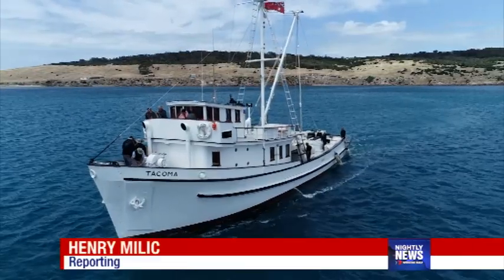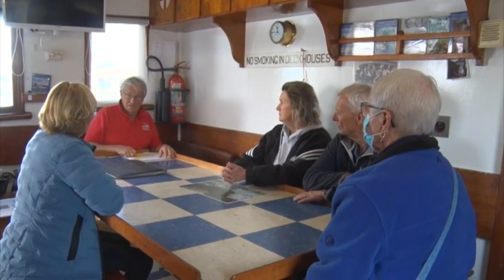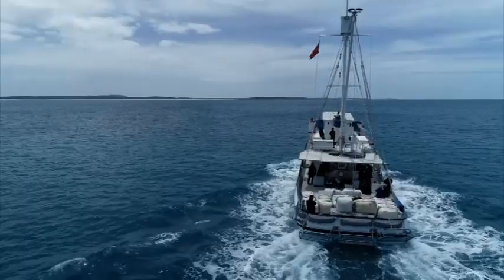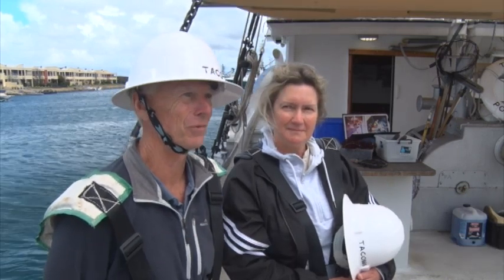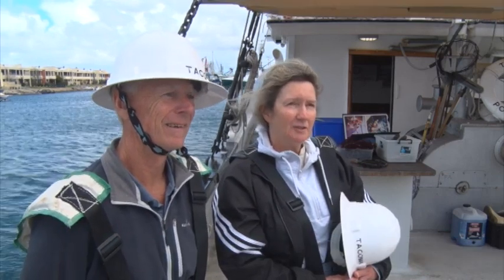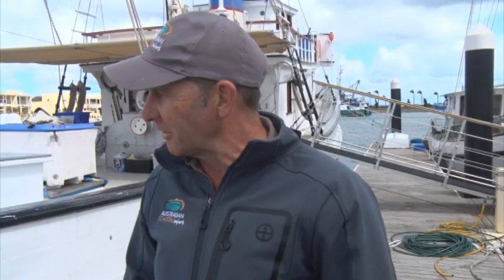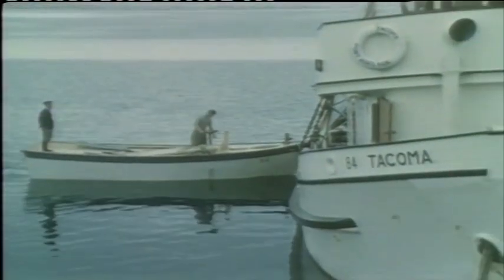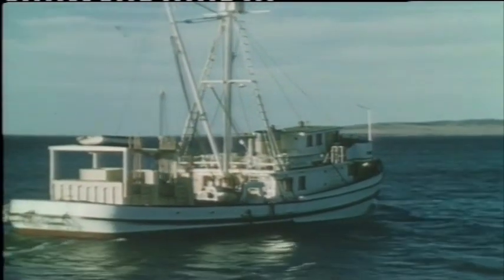TACOMA Ch 7 Oct 22